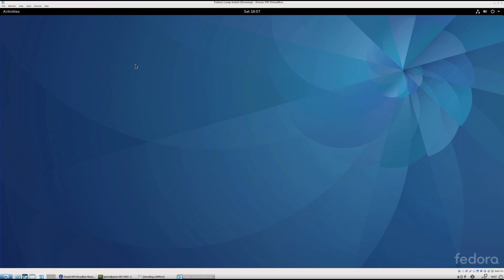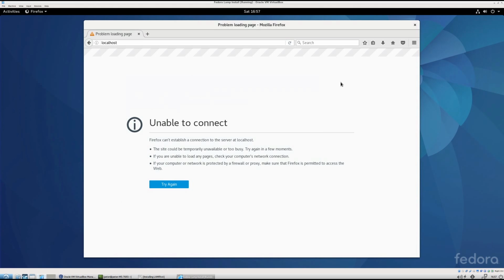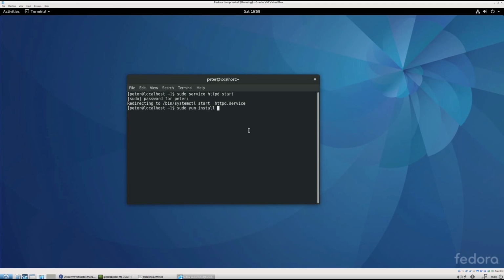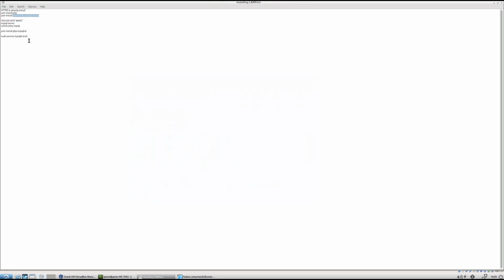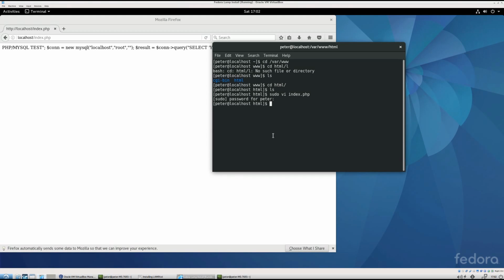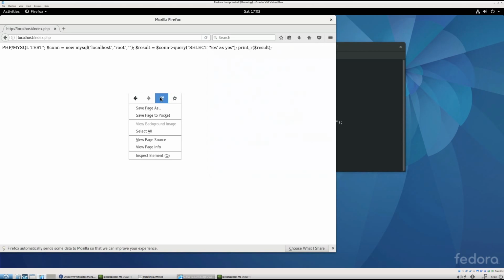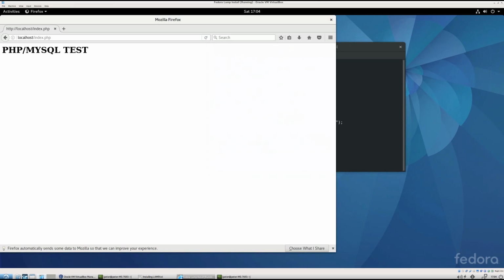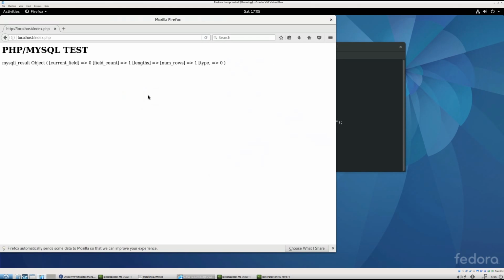Fedora 25 Workstation: Install LAMP via Command Line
This is how to install LAMP onto Fedora 25 via command line. This happens to be virtual box but the install should be the same for a host installation or vmware player. If you want to know how to install Fedora onto virtual box . This is a copy of the installation in the video. If you have comments or questions please ask and I will get to them when I have time. PS I know there is a server version which likely has all this setup.